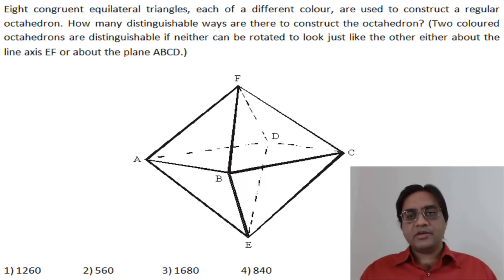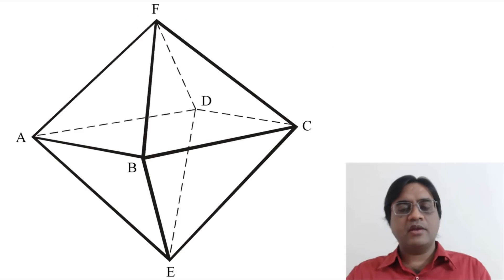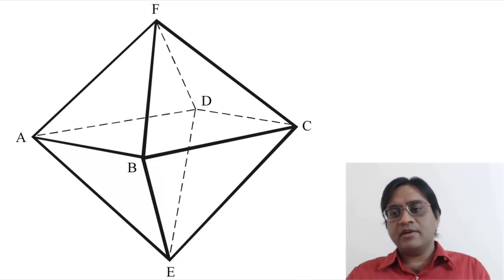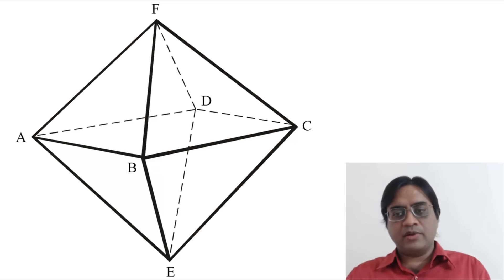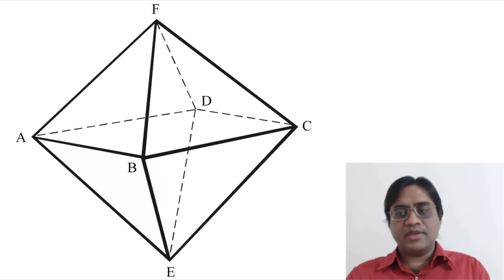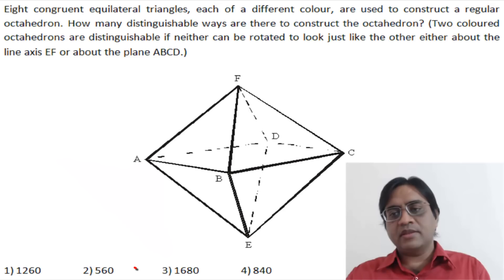Circular Permutations - 3D (Octahedron)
The concept of circular permutations has been extended to solve a 3D problem based on octahedron - an explanation by Mr. Manish Verma